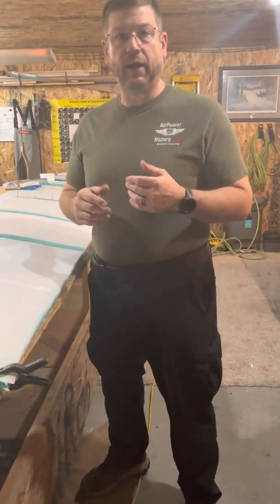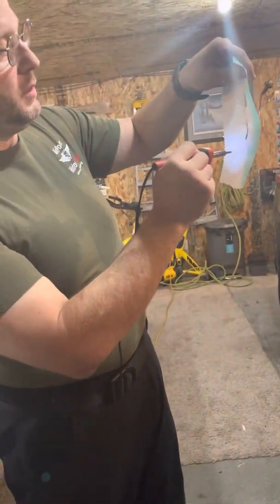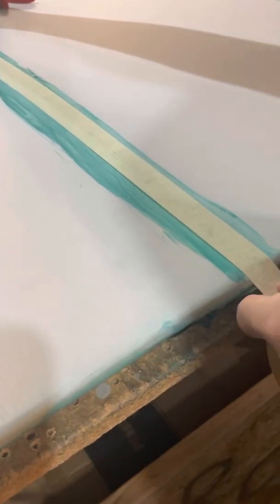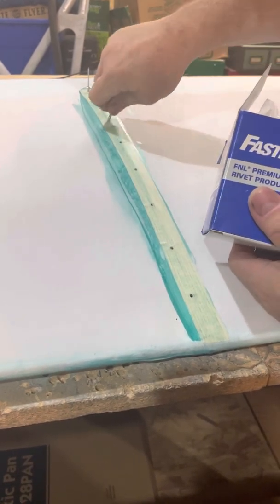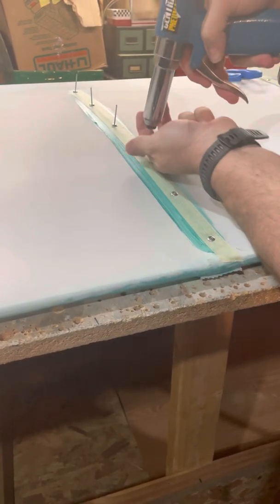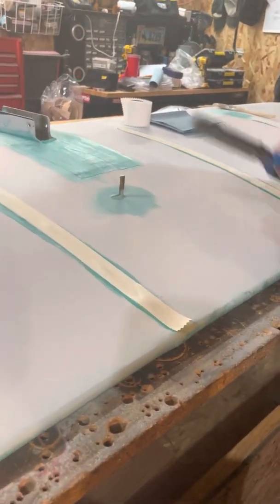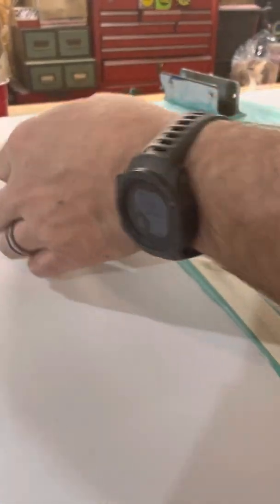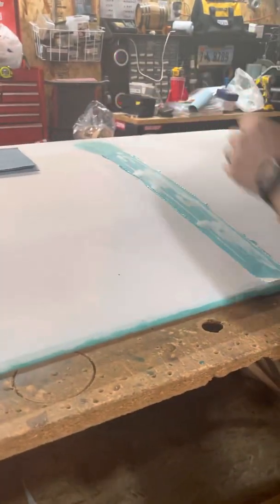Rivet technique on wing ribs￼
This is the way I put the rivets on my wings instead of using rib stitching. Since the ribs are of tubular design, if I used rib stitching, it would most likely tear the fabric when tightening up the rib stitch. I verified the hole spacing by using my AC 43.13 as my Informational￼ guide. Materials are From Stewart systems.